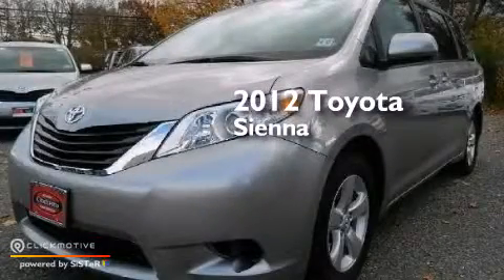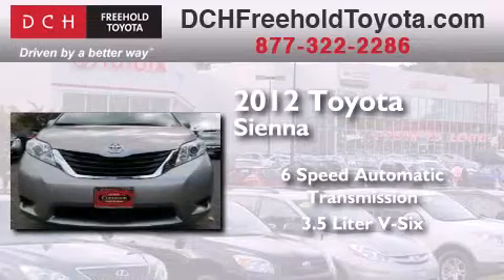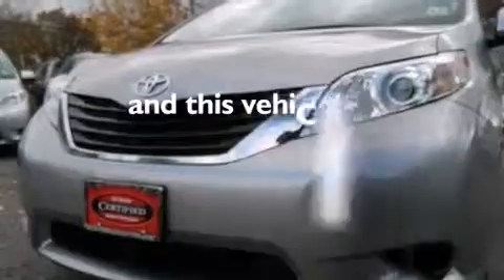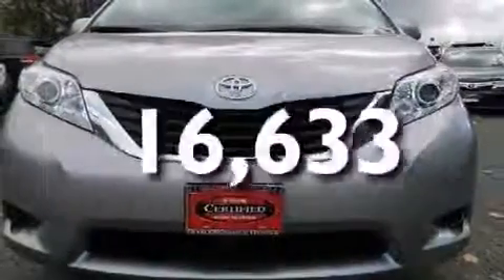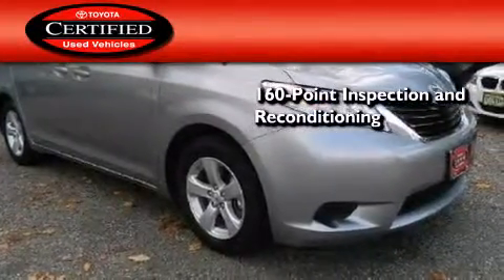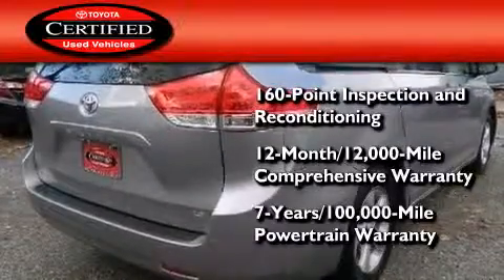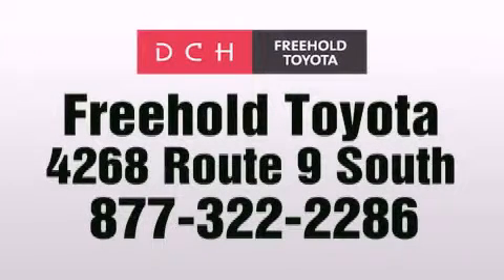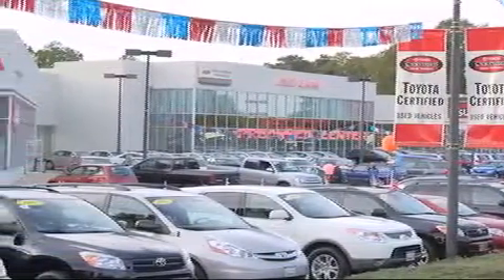Certified 2012 Toyota Sienna Freehold NJ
We've been honored to serve the Freehold NJ area , we promise that your experience at our dealership will exceed your expectations ! Year : 2012 Make : Toyota Model : Sienna Engine : Gas V6 3.5L/211 Trans . : Automatic Exterior : Silver Sky Metallic Miles : 16,633 Interior : Light Gray Stock : FTP1875 DCH Freehold Toyota 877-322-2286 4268 Route 9 South Freehold , NJ 07728